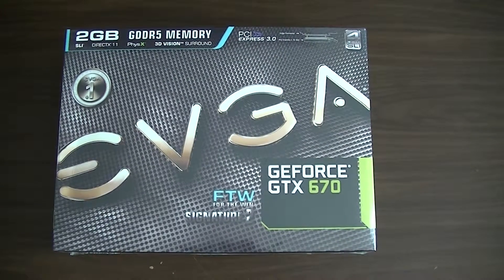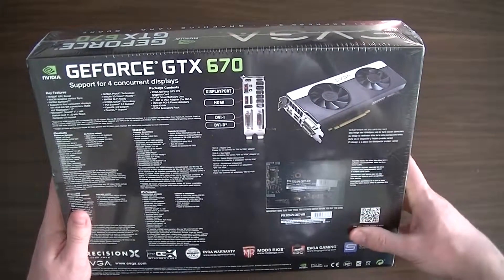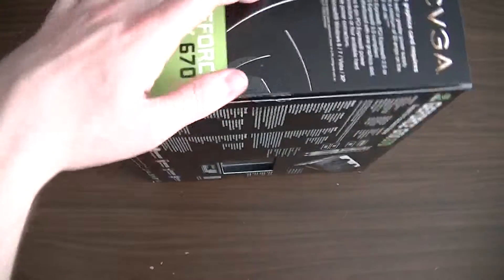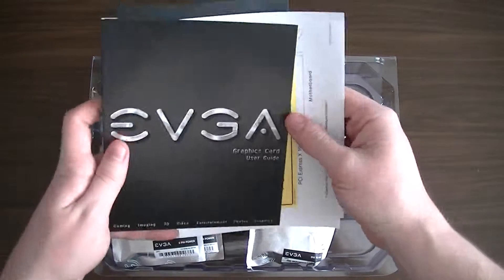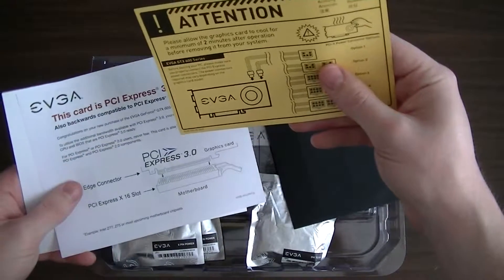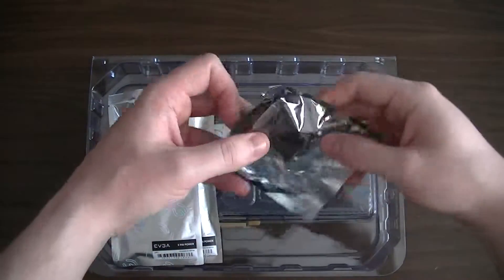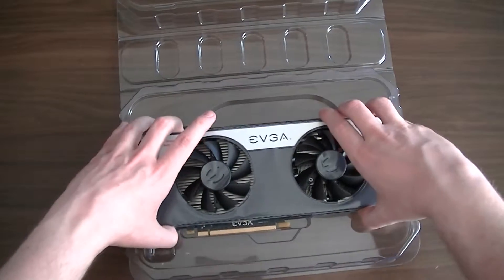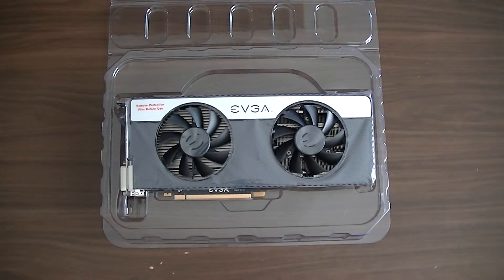Amateur Unboxing - EVGA GTX 670 2gb Graphics Card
Original Upload Date: 17th April 2013

An amateur unboxing of an EVGA GTX 670 2gb Graphics Card.